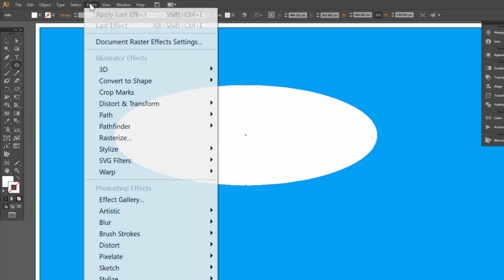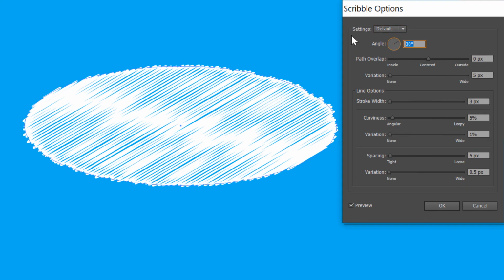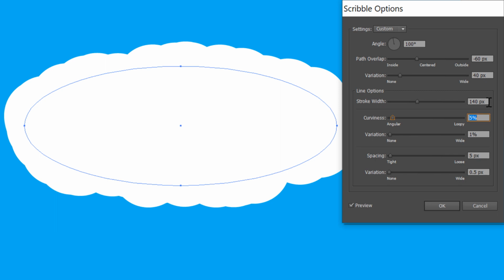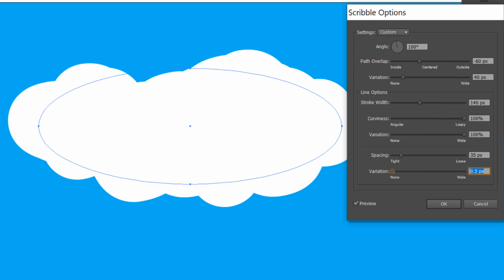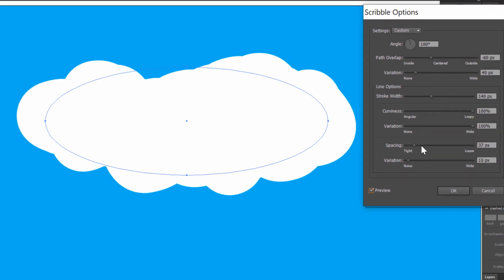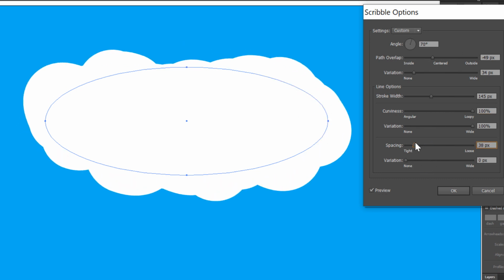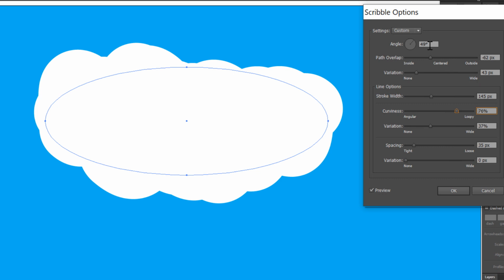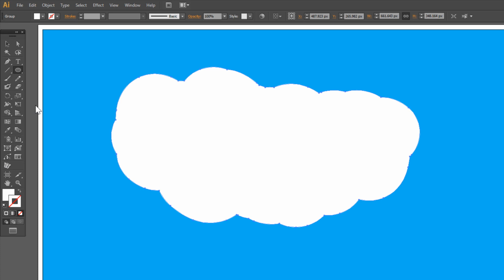How to make cloud in illustrator ☁️ 𝐒𝐂𝐑𝐈𝐁𝐁𝐋𝐄 effect ☁️ (2020)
In this video You will learn how to make cloud in illustrator ☁️ (2020)

In this Adobe Illustrator cs6 tutorial I'll show you some smart techniques for making cloud in Illustrator.  Final result is good for logo, icon, symbol or other spring or summer sky design.

This tutorial guides you step by step how to make cloud in illustrator This tutorial also guides how to use Scribble effect in illustrator. And also, how to use pathfinder option in adobe illustrator.

Try yourself to create (draw) vector cloud in Adobe illustrator. After watching this useful video you will be able to draw very nice different shape of clouds.

In this tutorial we learn how to make cloud in illustrator. I will be using Adobe Illustrator cs6. If you have an earlier or later version, it's possible that you might see some little differences

Adobe Illustrator 𝐂𝐒𝟔 version is being used while making this video tutorial.

Don't know How to make a maze in illustrator?

Don't know how to create any texture?

On this channel you will watch Adobe Illustrator cs6 tutorial.  I’d like to teach you how to use illustrator by making in Illustrator 2020 year tutorials. I love to create new things and put then in Adobe illustrator tutorial. Every week I will try to publish new Illustrator tutorial.